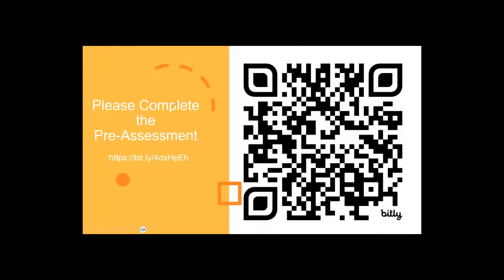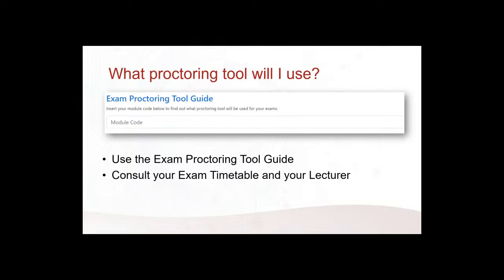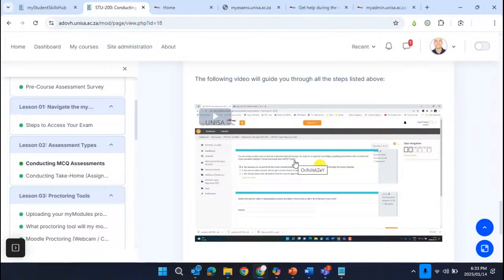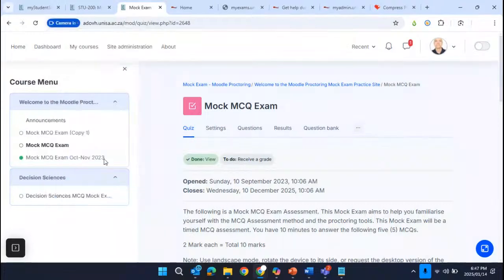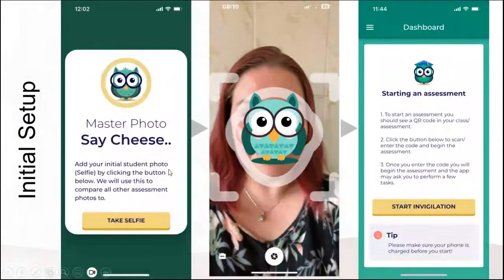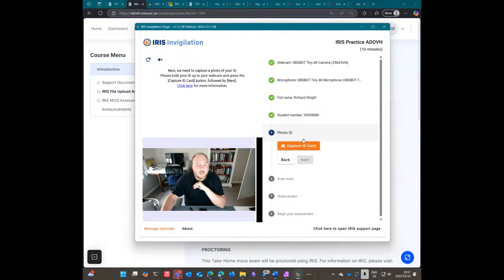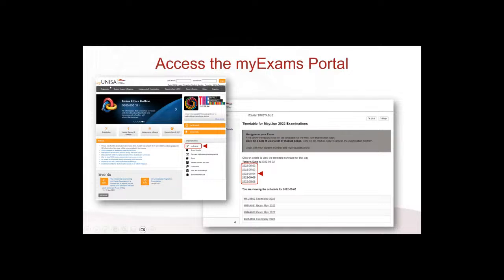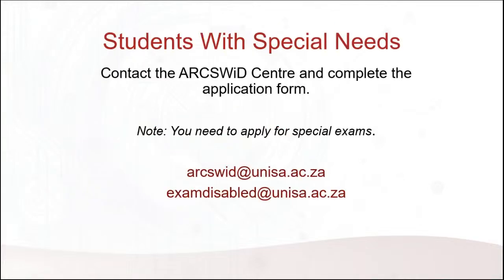2025-01-14 Supplementary myExams Workshop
Are you ready to ace your supplementary exams?

The Academic Development Open Virtual Hub (ADOVH) invites you to participate in our upcoming myExams workshops, designed to equip you with essential online exam skills. These workshops are particularly beneficial for students preparing for supplementary exams and will provide guidance on navigating Unisa’s myExams platform effectively.

 · How to navigate the myExams platform
 · The different types of online assessments
 · Using proctoring apps for exams
 · Maintaining academic integrity during online exams
 · Special provisions for students with additional needs
 · Solutions to frequently asked questions and common challenges

We will also be hosting Student Blast Sessions after each workshop, where you can drop in to get real-time support from facilitators.